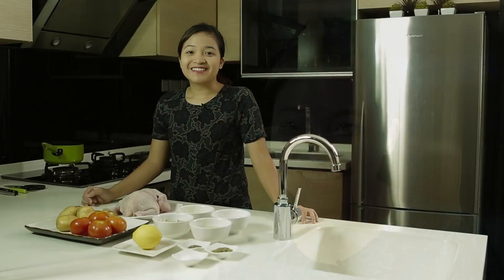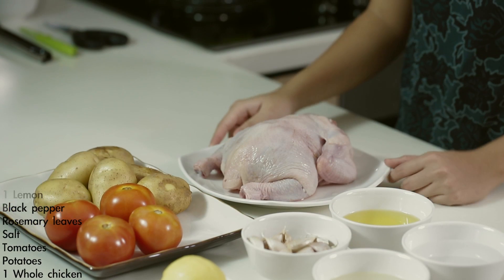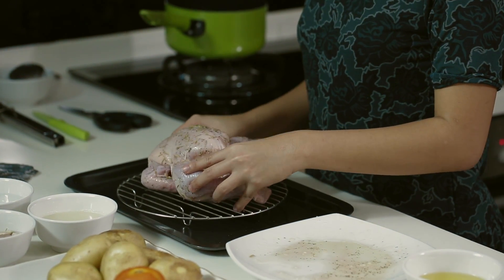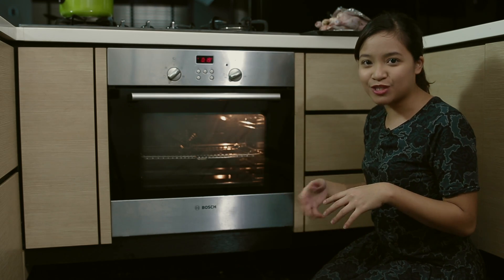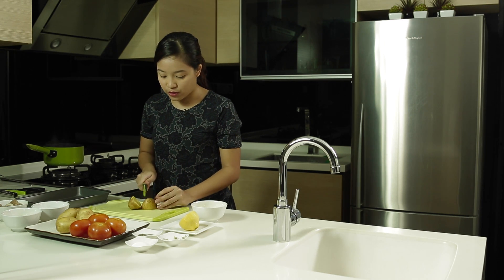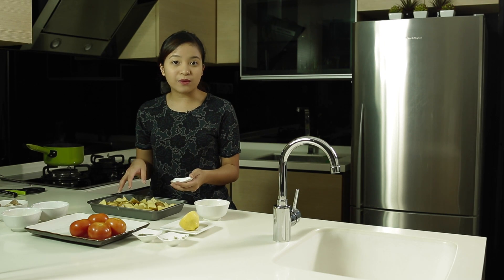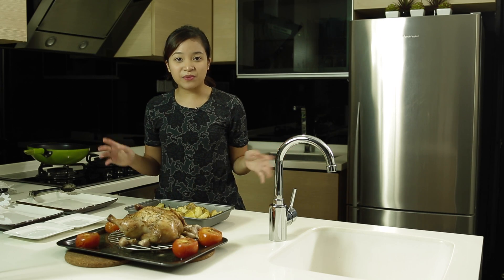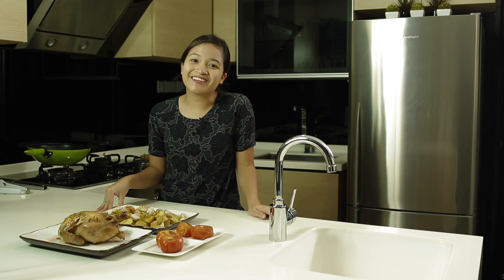HalalMarket.SG Cooking Series : Episode 5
Welcome to our fifth episode of our 10 part video series. Deena Sabrina, our resident cooking host at HalalMarket.SG will be sharing with you some of her favourite recipes using ingredients which you can readily purchase at HalalMarket.SG. In this episode 5, she will share with us one of her all time favourite Roasted Chicken recipe.